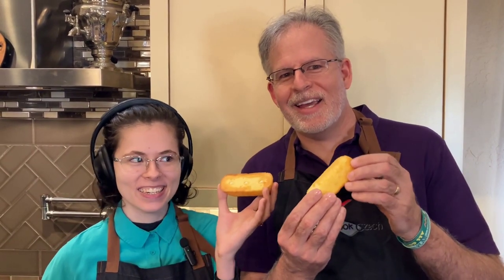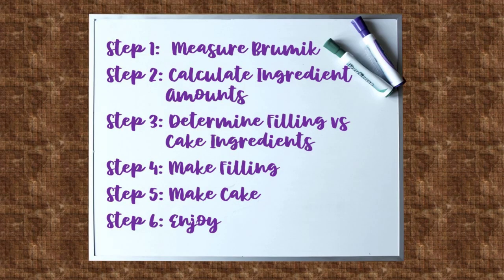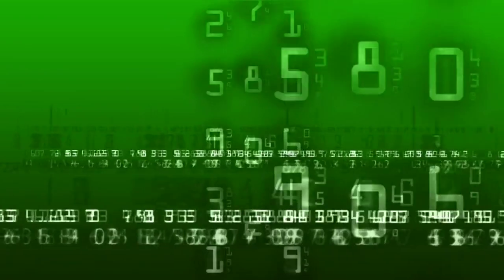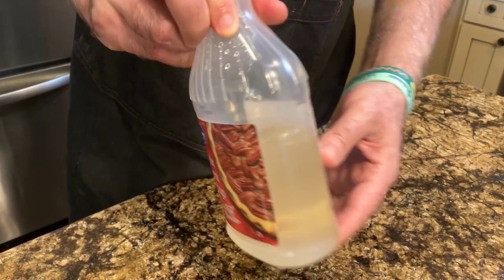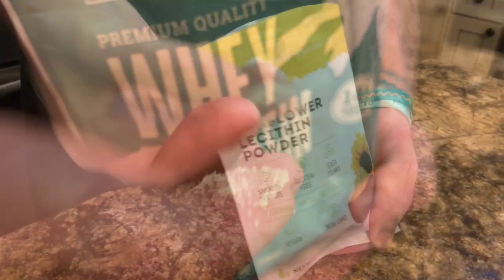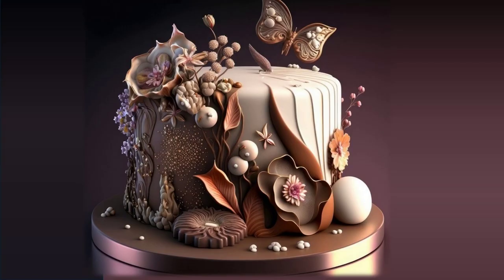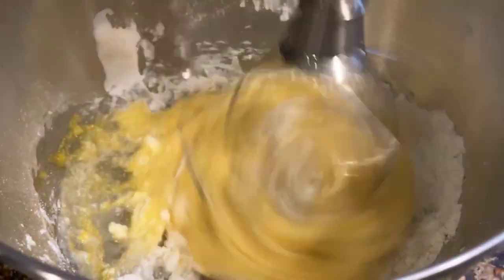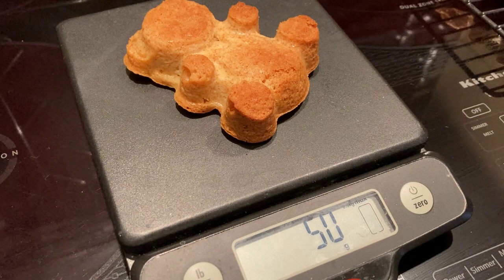We hacked the Czech Twinkie (Brumík)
In this video we recreate the Czech equivalent of a Twinkie - the Brumík snack cake.  We took great care to match the original on an ingredient-by-ingredient basis.  This is our most ambitious project.  Please let us know what you think.

Our resulting recipe was as follows:
For Batter
Glucose Fructose Syrup 44g
Granulated Sugar                 33g
Glycerol (Glycerine)             16g
Vanilla Extract                   3g
Wheat (or Corn) Starch       16g
Whey Powder (from milk)   6g
Skimmed Milk Powder          6g
Whole Milk Powder           4g
Emulsifiers                           4g
Salt                                           3g
Eggs                                       66g
Rapeseed (Canola) Oil        66g
Raising agents                        4g  (we used up to 8g of baking soda)
Cocoa Powder                   4g  (divided between paws and main batter

For Chocolate Filling
Glucose-Fructose Syrup 42g
Glucose Syrup                        4g (glucose-fructose is okay)
Chocolate                         33g

Instructions:
1.  Preheat oven to 335F for convection baking.
2.  Heat filling ingredients together in microwave oven until liquid.  Use short bursts (15-20 seconds) to avoid overheating and burning.  Pour onto parchment paper.  Flatten and cool in the refrigerator.
3. Mechanically grind whey powder and milk powders in coffee grinder until fine.
4. Combine all ingredients except filling, flour and baking soda and mix by electric mixer on high setting for 6 minutes until frothy.
5. Sift flour well and stir in baking powder.  Combine flour/baking powder with the other batter ingredients and mix 3 minutes on medium speed.
6. Reserve 3 tablespoons of batter for the paws and add cocoa powder until the desired color is reached.  Mix well and pipe into molds.
7. Add remaining (approximately  1/2 teaspoon) of cocoa powder to the remainder of the batter.  Mix well and pipe approximately 11g of batter into each mold to cover the bottom.
8. Remove the filling from the refrigerator and add an 8g strip to each mold on top of the batter.
9. Cover the filling with another 11g of batter.
10. Bake for 8  minutes, until lightly golden.